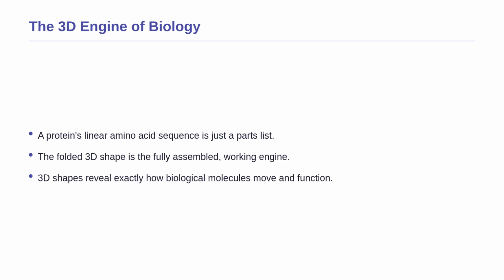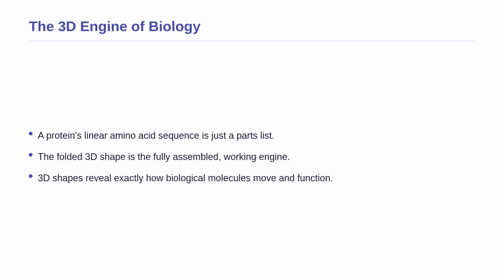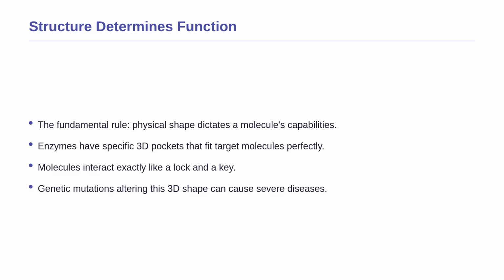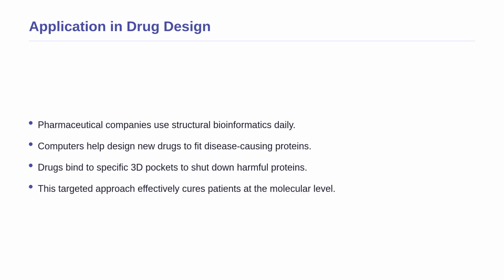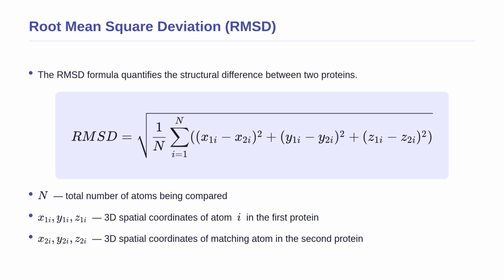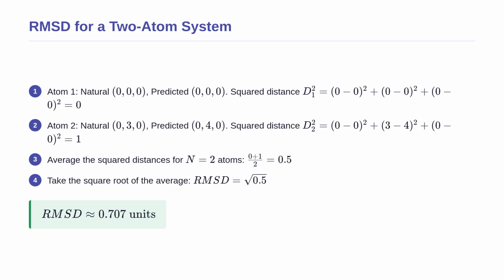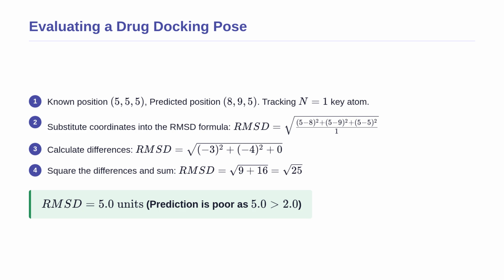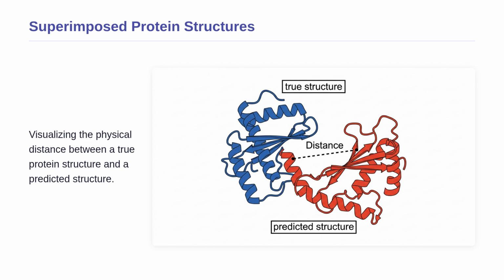Computational Biology - Structural Bioinformatics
Video lecture on Structural Bioinformatics for Computational Biology.